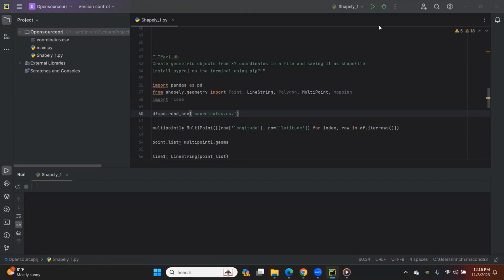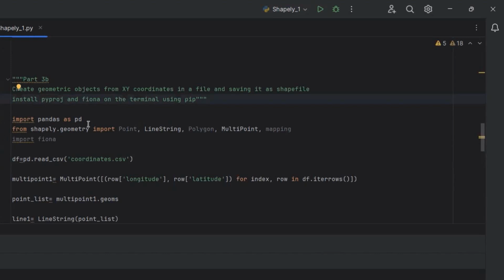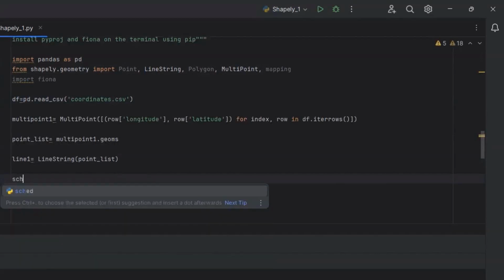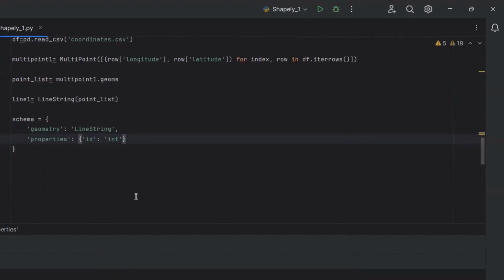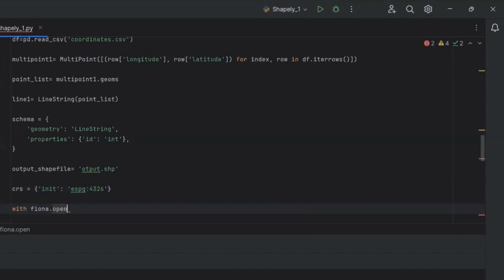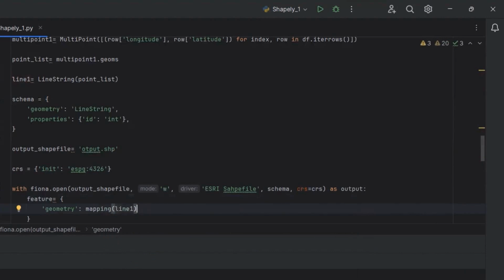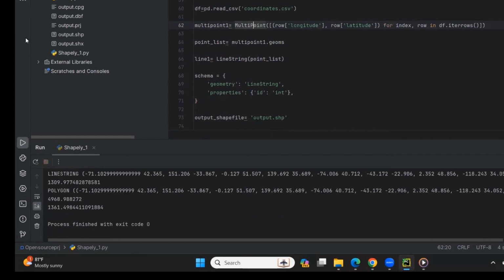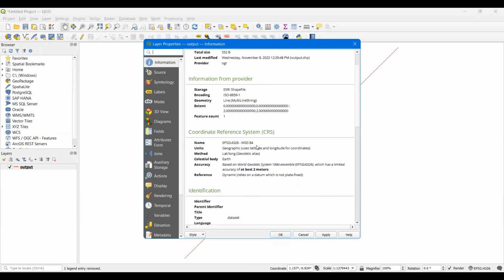Shapely Part 4: CSV to geometries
This presentation shows how to convert geometries to a shapefile using Shapely and Fiona packages and to view the result in QGIS.